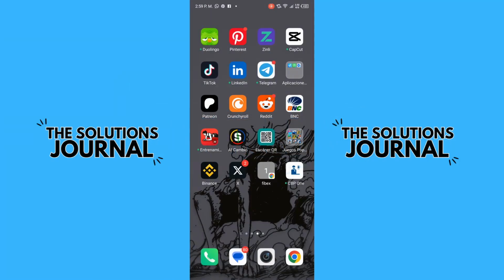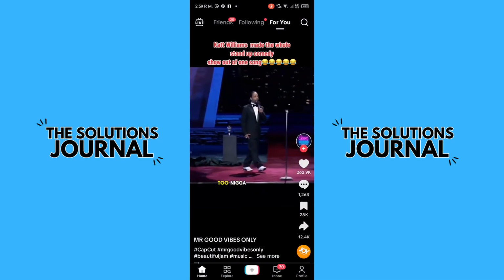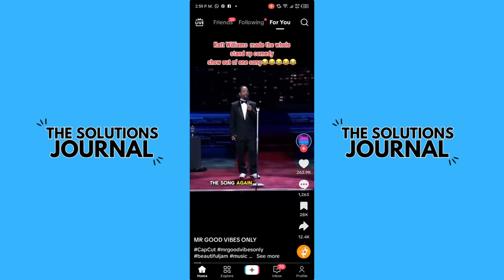How to Activate Advertising option on Tiktok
In this video you will learn how to Activate advertising option on tiktok